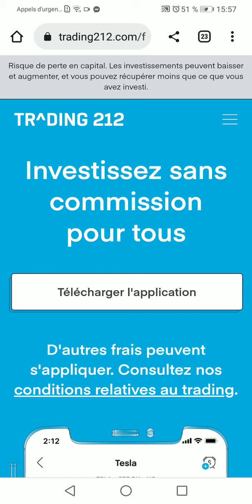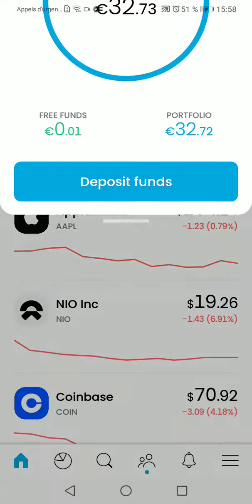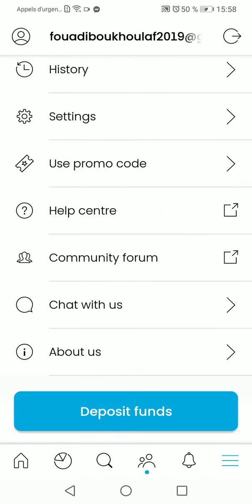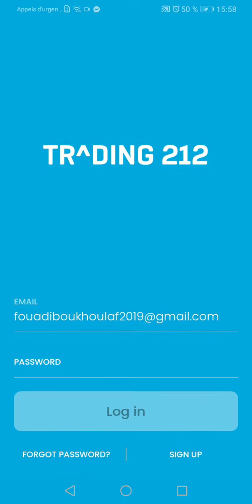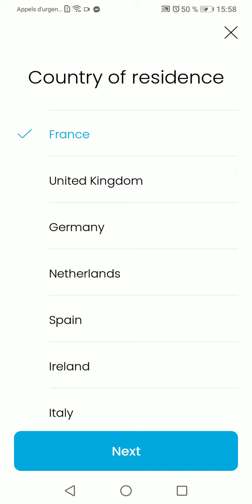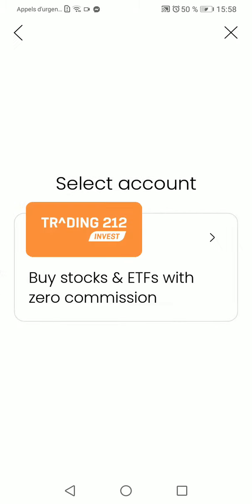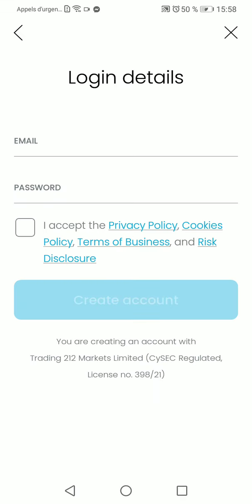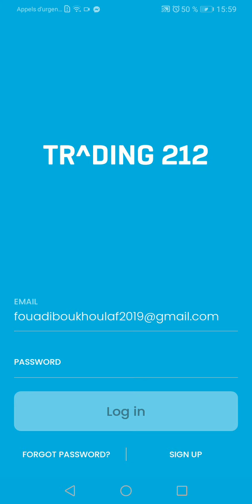Trading 212 - How to earn between 1 Euros and 100 Euros many times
Up to €100 worth of shares to be won.
Trading212 is a London-based trading platform that allows you to trade currencies, stocks, gold, oil or ETFs.
 1) Register via my link
2) Verify your identity
 4) Deposit at least 1€ via credit card To get the app click on this link :